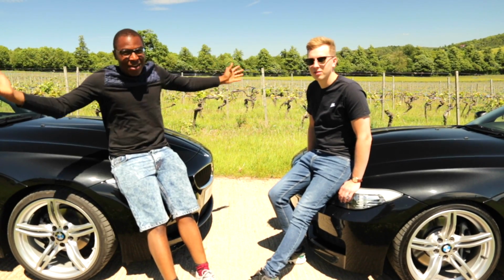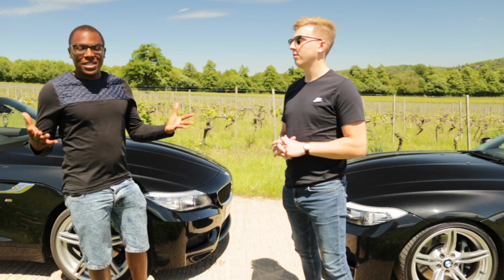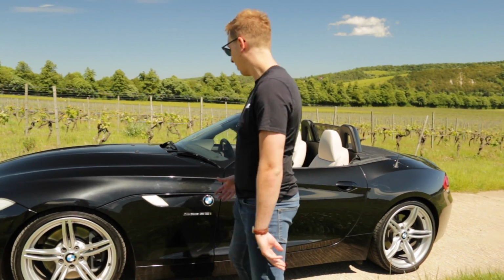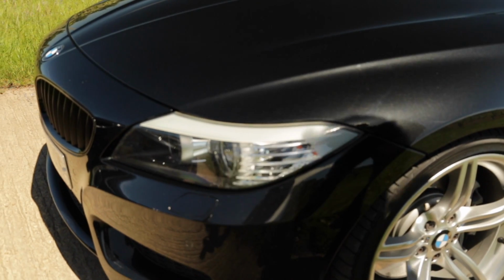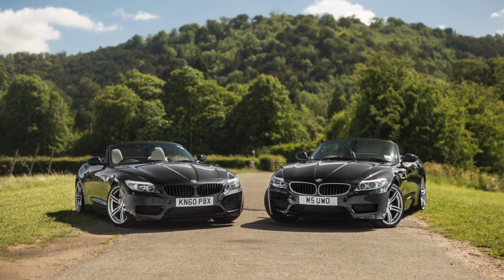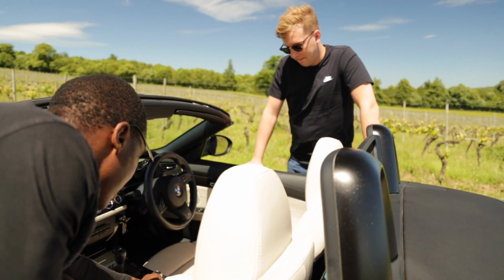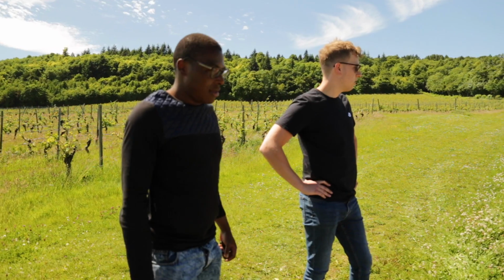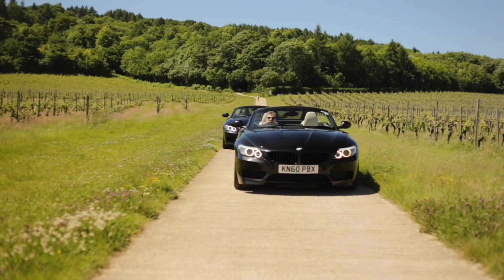Visual Differences Between BMW Z4 sDrive 35i & 20i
What are the cosmetic differences between the BMW Z4 sDrive M Sport 35i and the 20i?

Follow St. Lucia